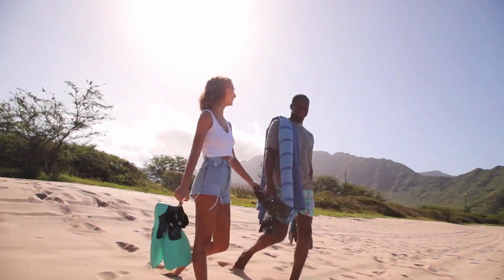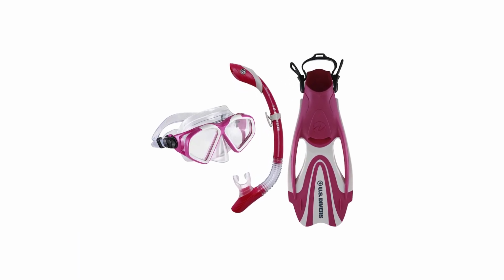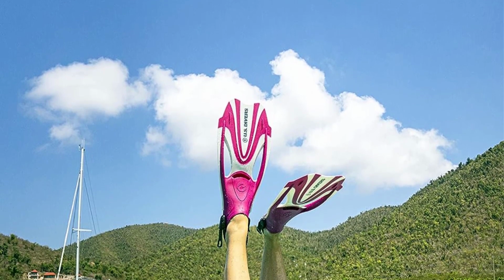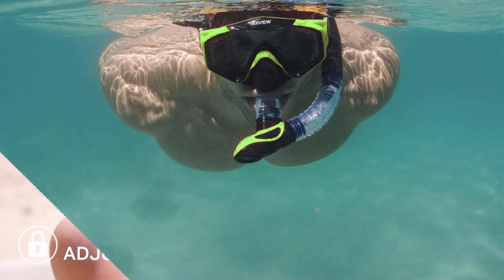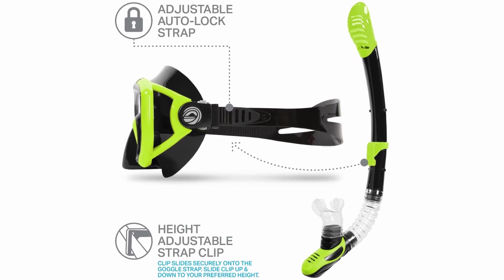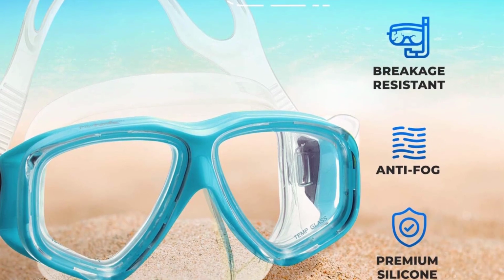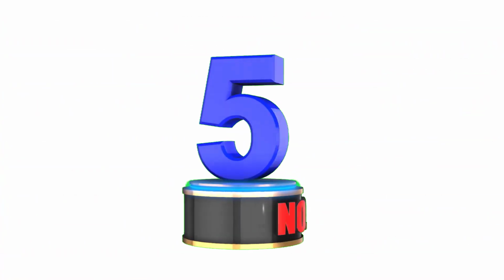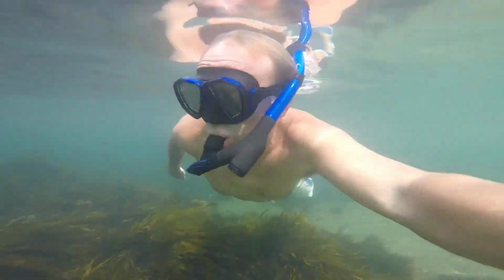Best Snorkel Sets On Amazon / Top 5 Product ( Reviewed & Tested )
~ Product Link ~
1. U.S. Divers Adult Cozumel Mask
2.  Seaview 180° Kradan Dry Snorkel Set
3.PRODIVE Premium Dry Top Snorkel Set
4.  U.S.Divers Admiral Lx